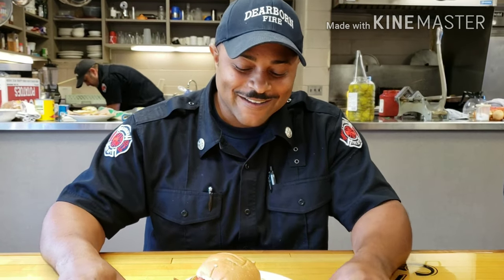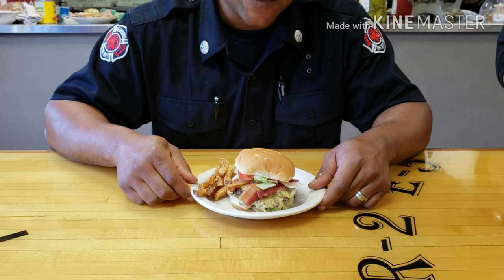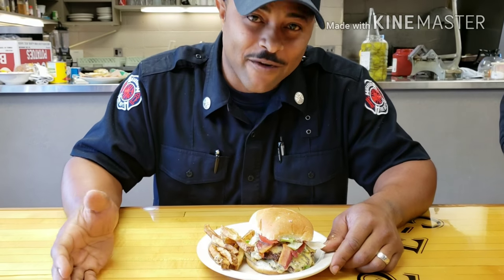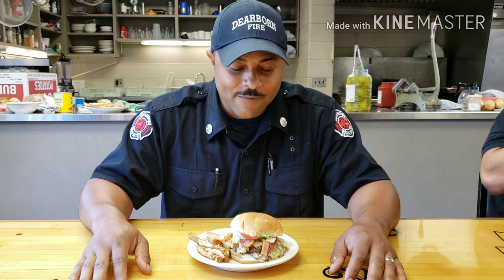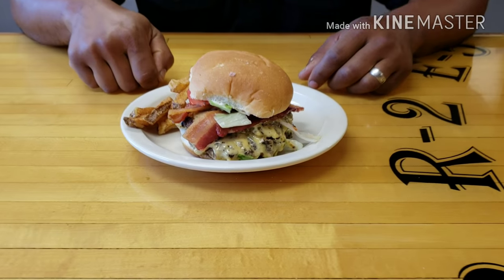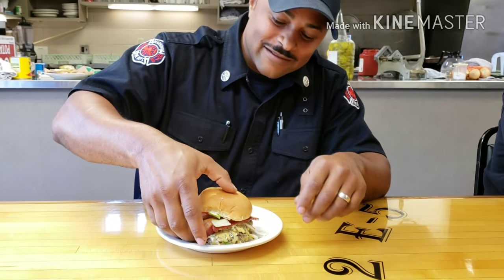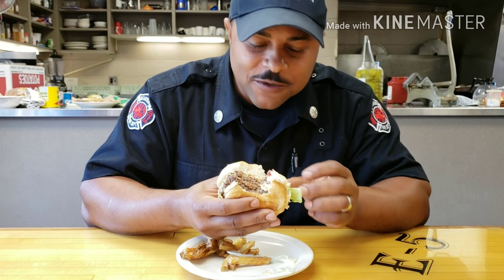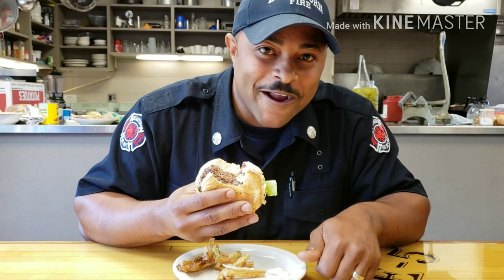Fire Department burger review by First Bite Burgers